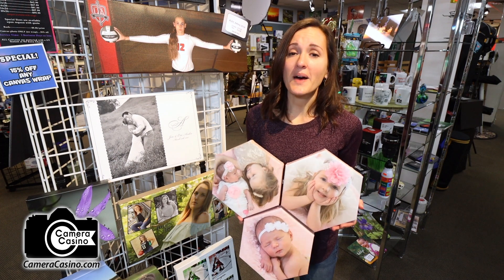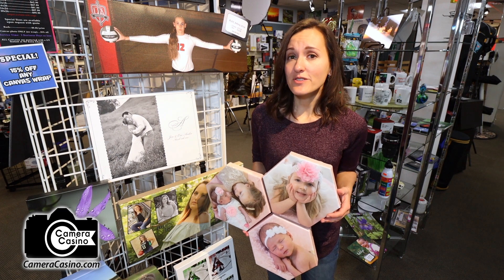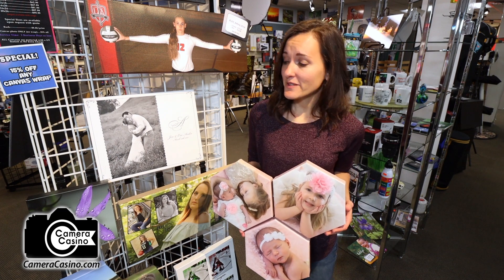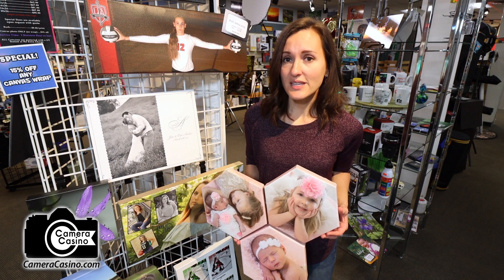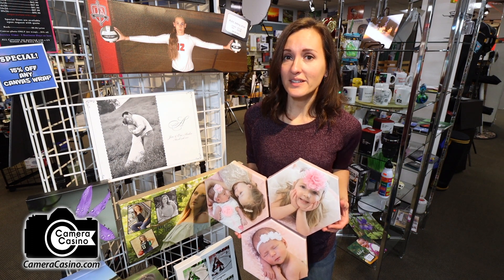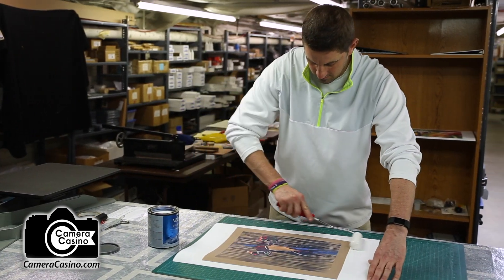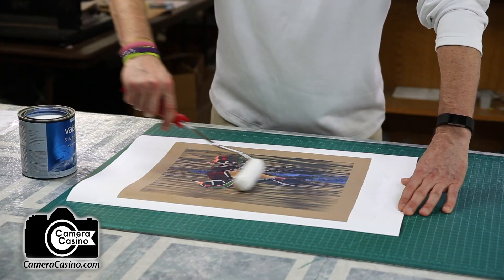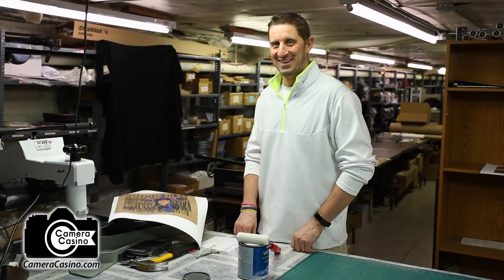CAMERA CASINO CUSTOM CANVAS WRAPS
Our canvas wraps are made in-house within 2-3 business days! Bring in your best photos and see how stunning they look on canvas!!